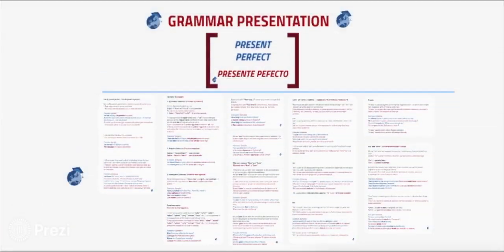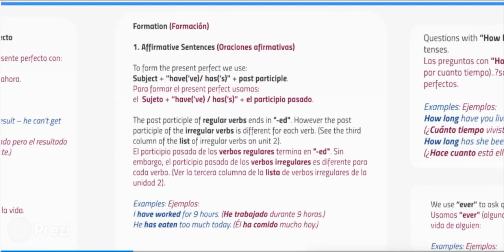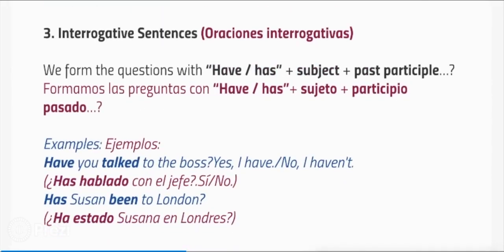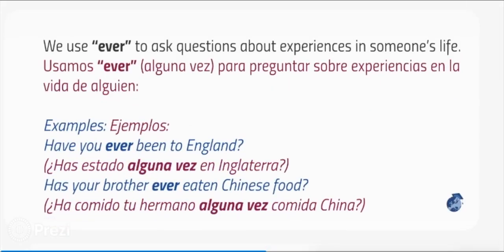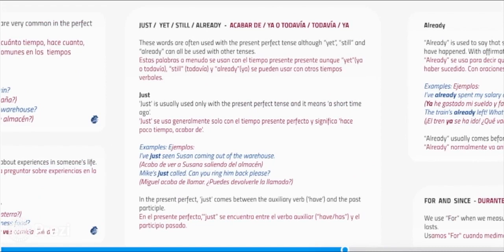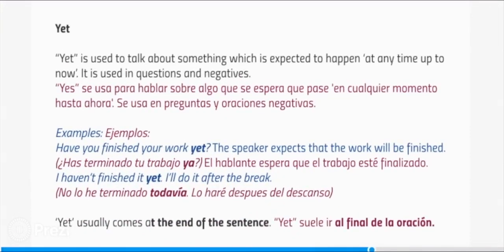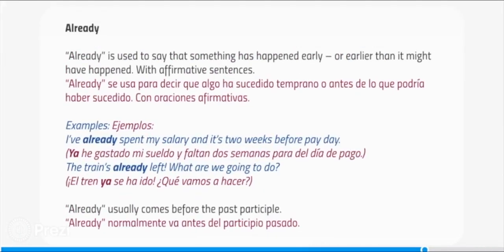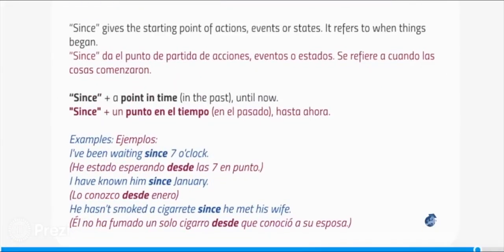English course for warehouse workers Grammar Unit 2 Present perfect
Grammar Unit 2
Present perfect